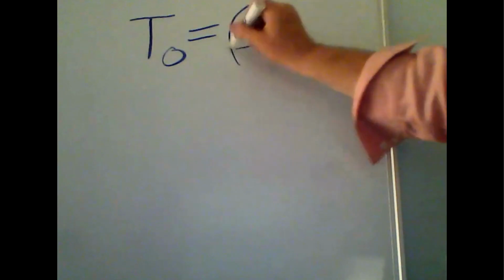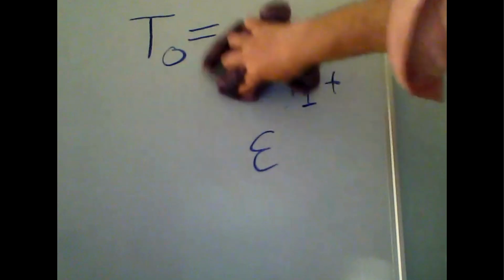Ray's Take: Multicollinearity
Background on the problem of multicollinearity within research statistics0